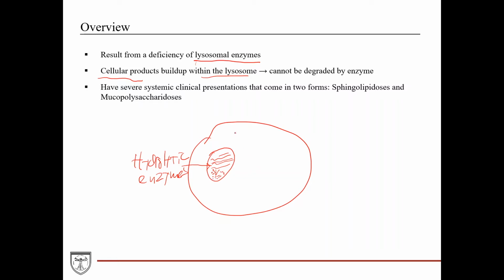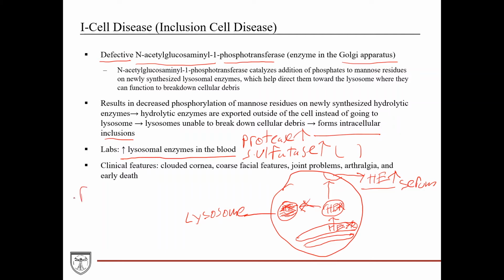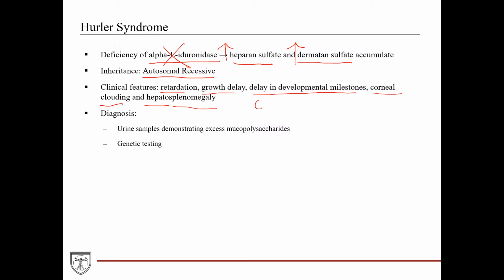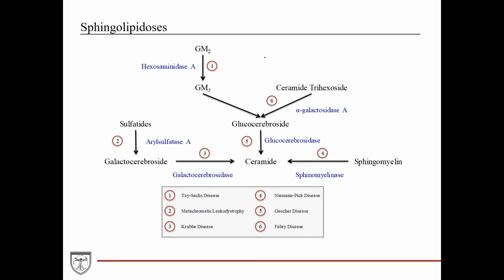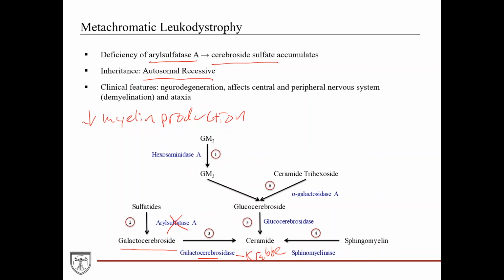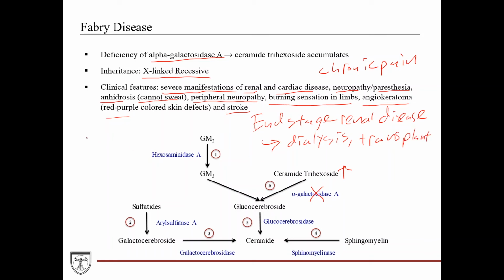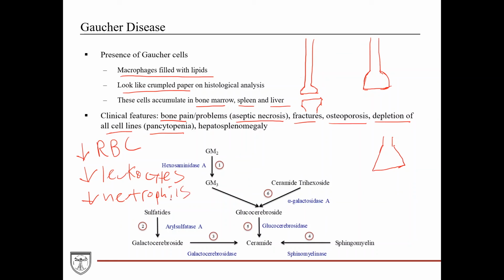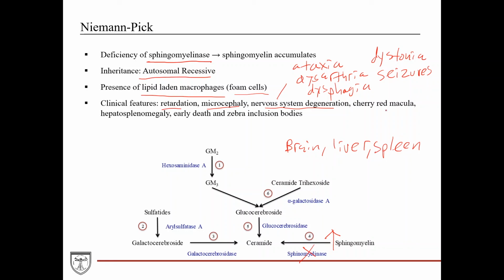Lysosomal Storage Diseases and Mucopolysaccharidosis [Clinical Biochemistry 1 of 8]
*139 pages
*80+ Color Diagrams